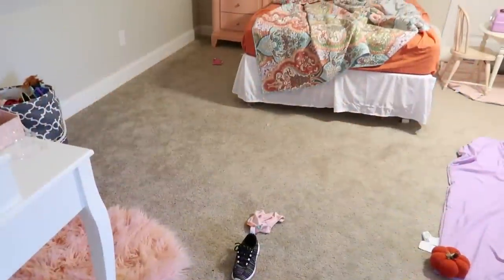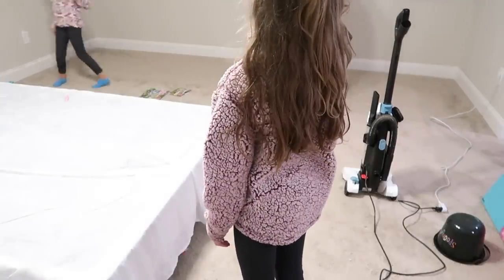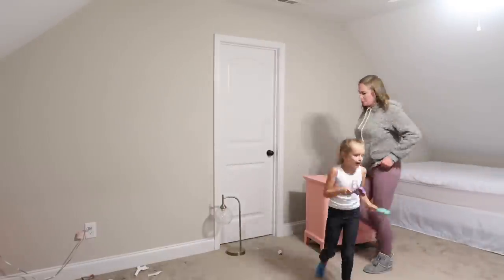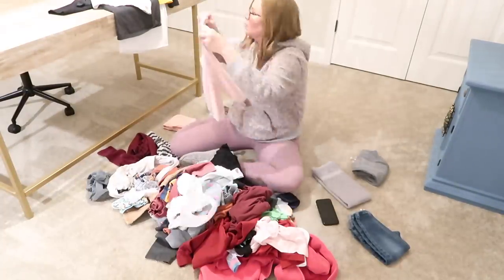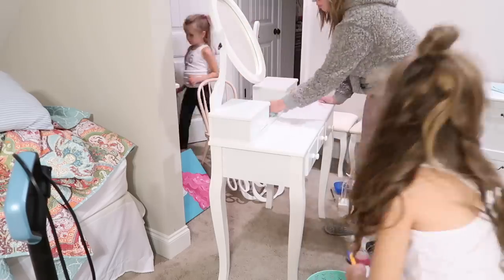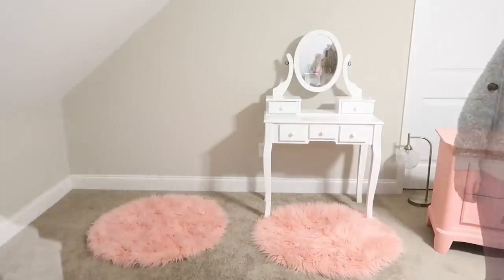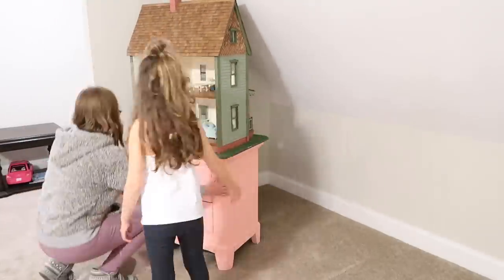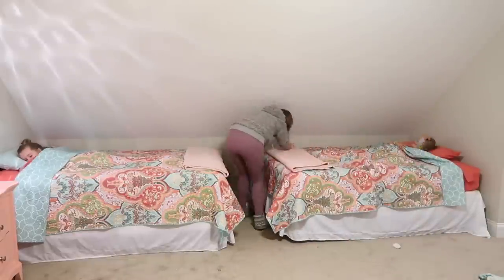EXTREME CLEANING MOTIVATION! | BEDROOM REFRESH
I just can't even believe it!
Thankful is an understatement.

Thank you for believing in me and continuing to show up for me. Your support and encouragement means more to me than I can even express.

I LOVE Y'ALL SO MUCH!
xoxo